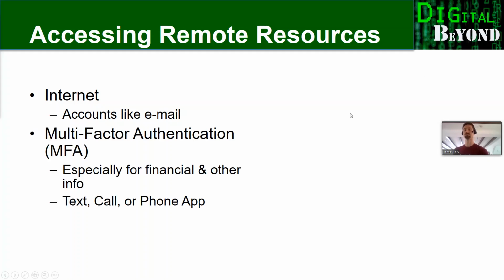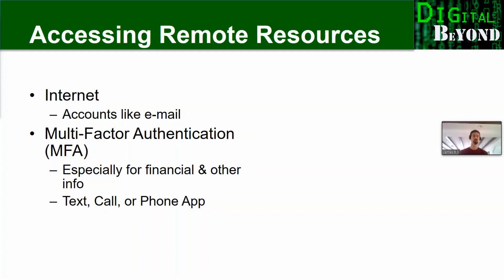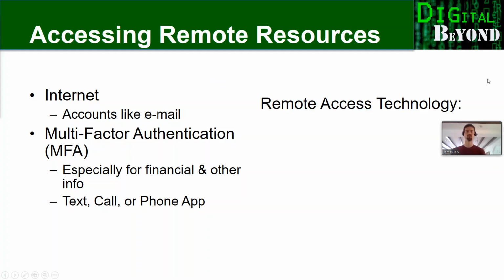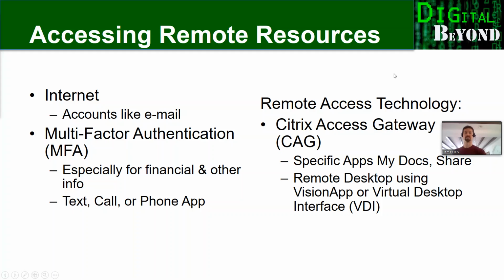Virtual Office Digital Tools 2 of 6 Accessing Remote Resources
Adjusting to workfromhome or homeschool due to COVID-19 Coronavirus? This is a great time to learnnewthings, so watch clips from our free webinar on using digital tools to work from home. Topics include basic tools / remote technologies, communication tips/tricks, save time & replace physical processes with digital, & other resources to keep you healthy, wealthy, & wise